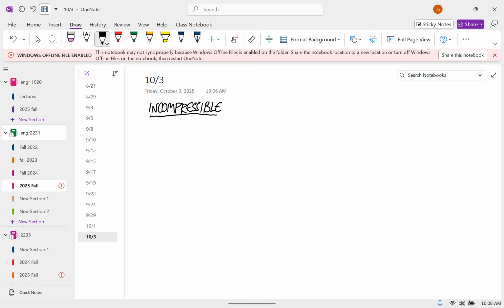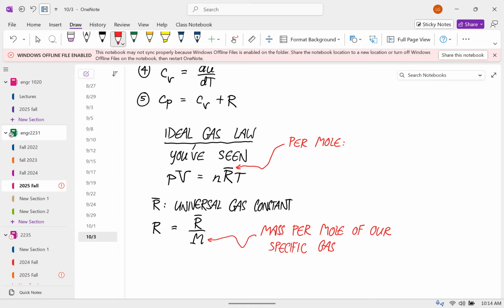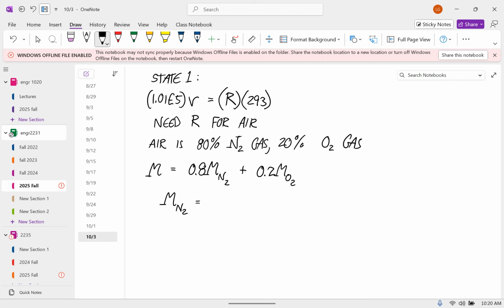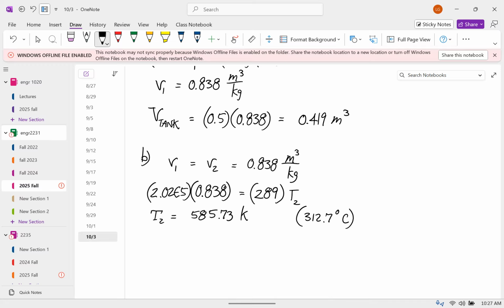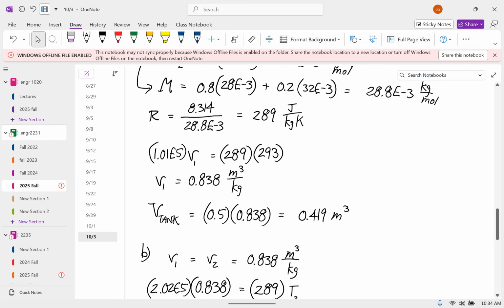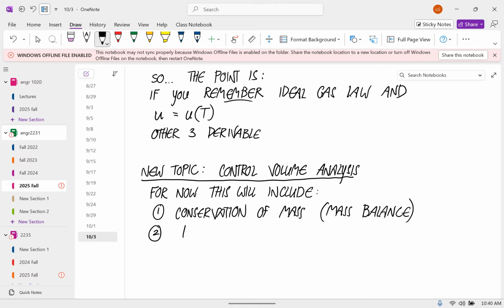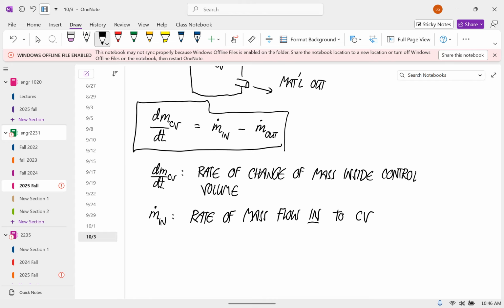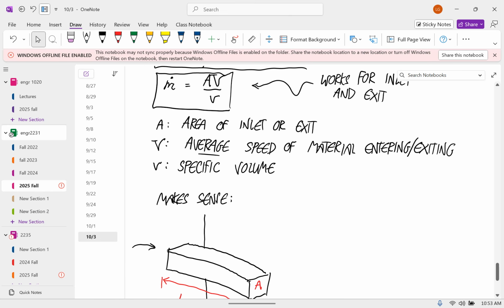Thermo: Friday, 10/3